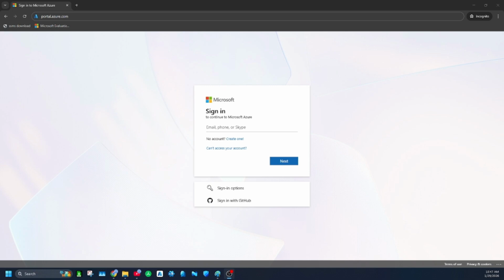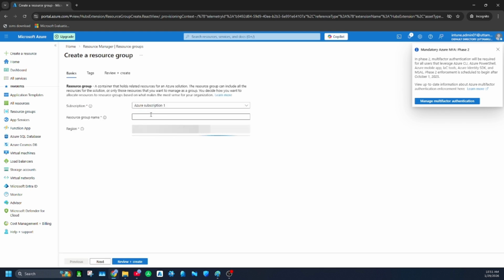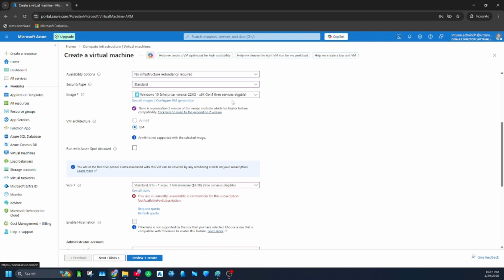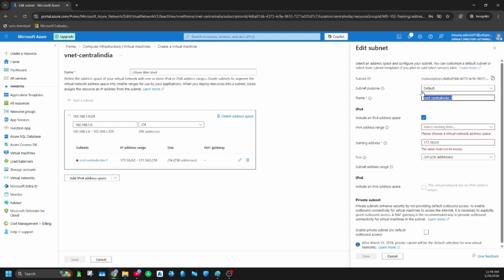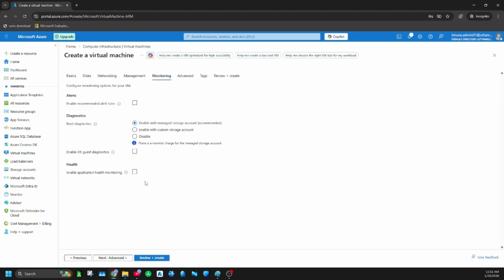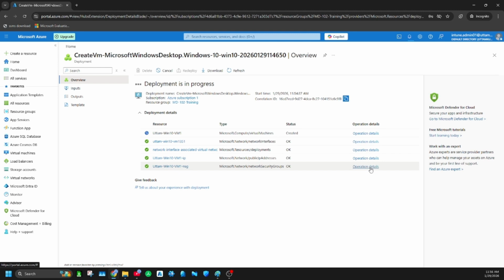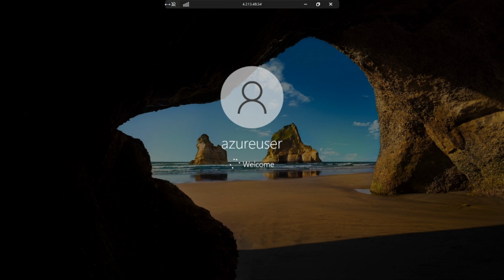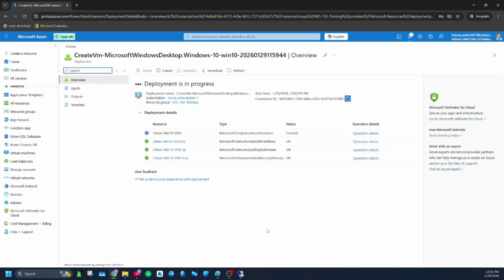MD 102 03 - MD-102 Intune Training – Session 3 | Azure Resource Group & VM Setup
In Session 3 of the Intune Training Series, we focus on building the Azure foundation required for Microsoft Intune labs.

In this hands-on Azure Lab, you’ll learn how to:
Create an Azure Resource Group
Deploy multiple Virtual Machines (VMs) in Azure
Understand how these resources are used in Intune & MD-102 labs
Prepare your Azure environment for upcoming device enrollment and policy configuration

This session is designed for beginners as well as IT admins who want a step-by-step, practical approach to learning Azure for Intune.